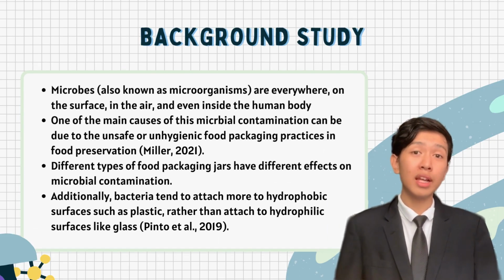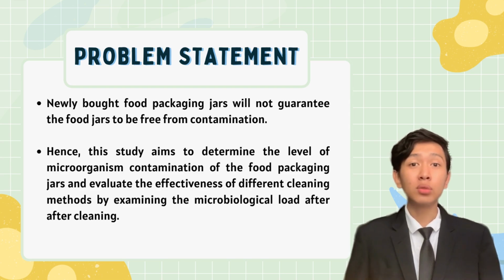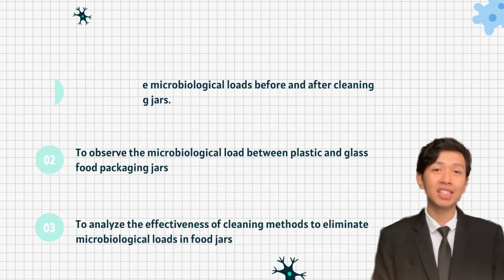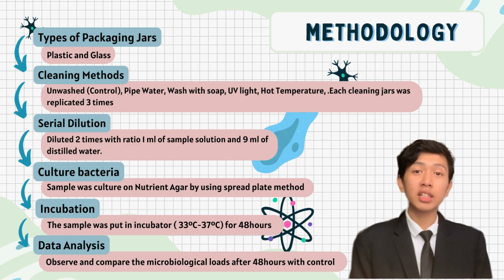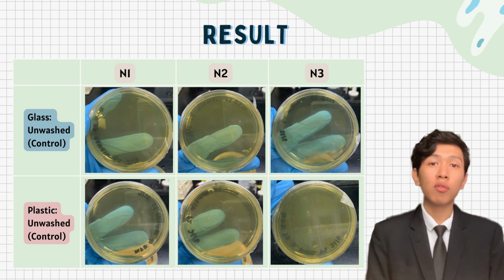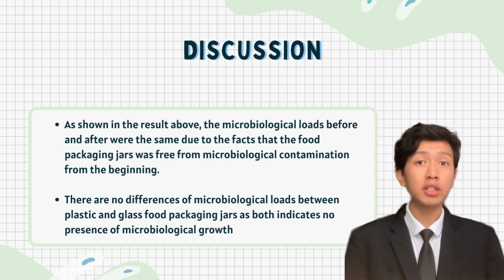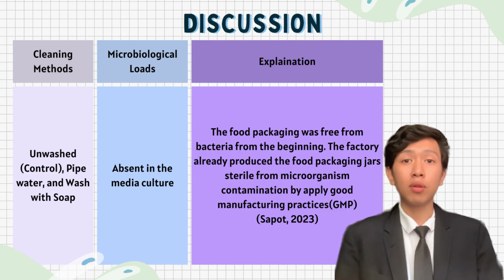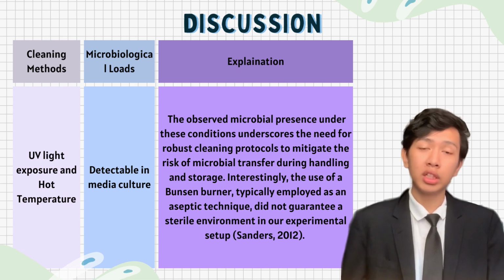THE IMPACT OF CLEANING METHODS ON MICROBIOLOGICAL LOADS IN GLASS AND PLASTIC FOOD PACKAGING JARS